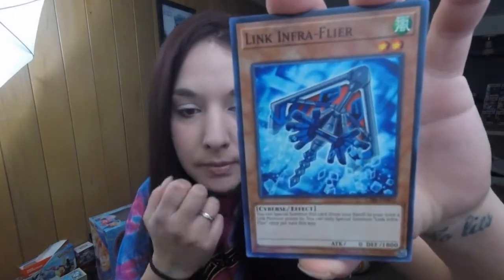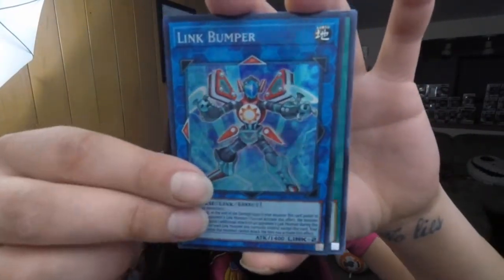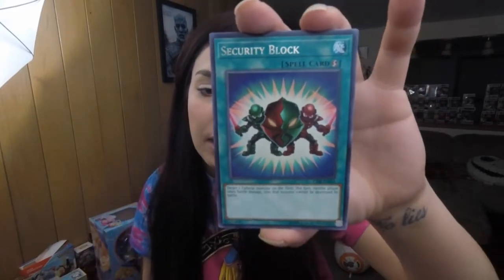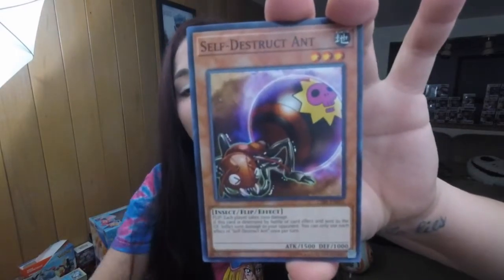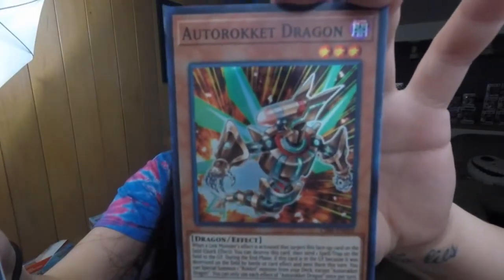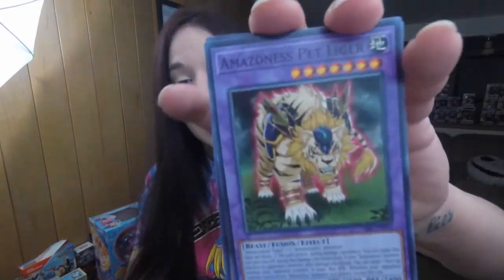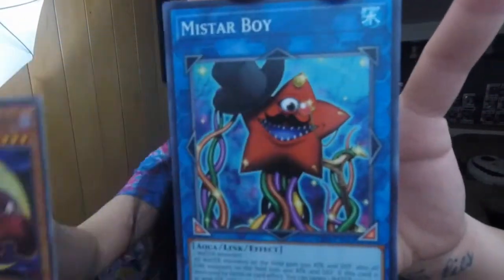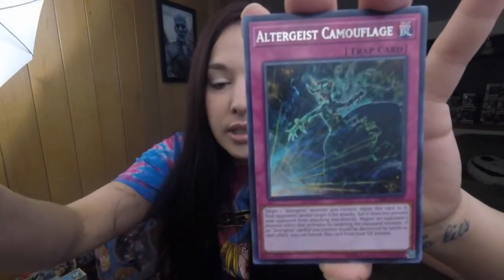SEARCH FOR EVENLY MATCHED!! YUGIOH CIRCUIT BREAK IS AMAZING!!!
QUEEN NIKKI OPENS THE AMAZING CIRCUIT BREAK MINI BOXES WITH AMAZING SUPER RARE VARIANT CARDS!